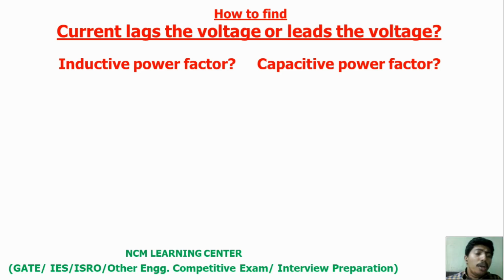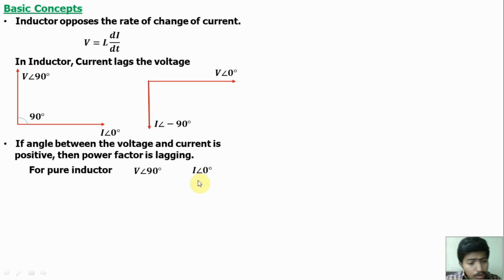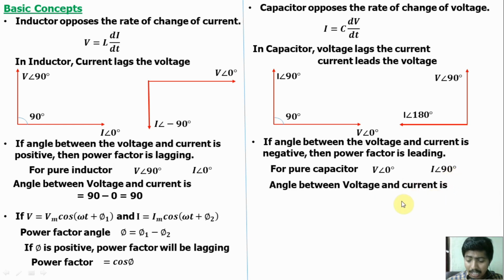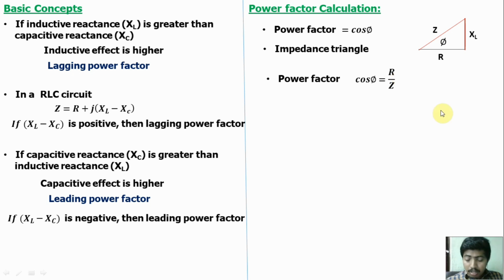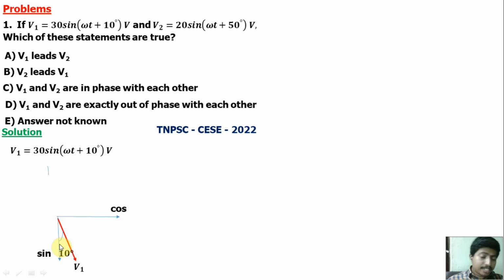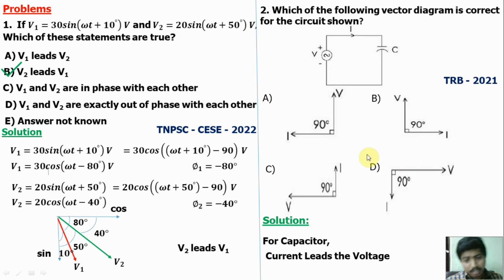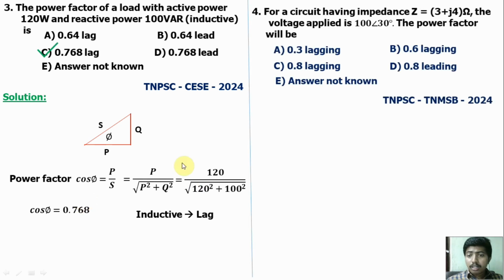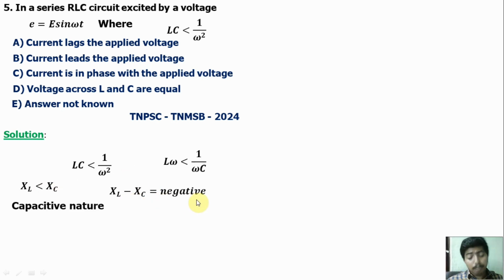How to find ? Current lags or leads the voltage. Inductive or Capacitive Power factor?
Antroid App : NCM LEARNING CENTER
Which is available at playstor

Identification of transfer function from bode plot Concept in English